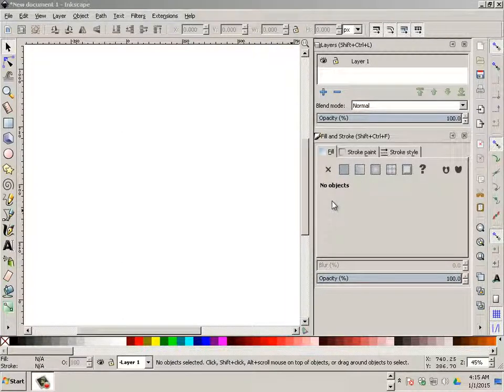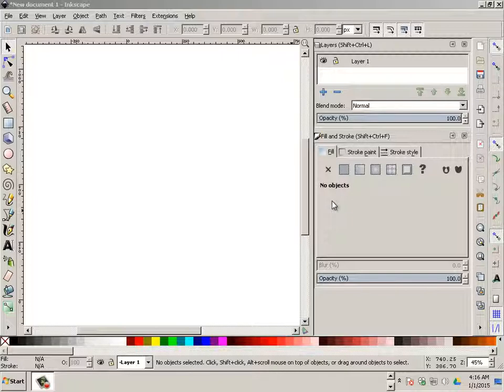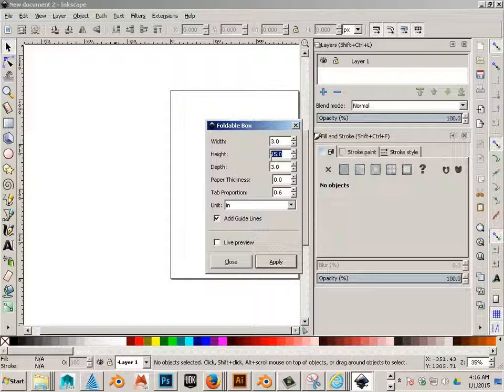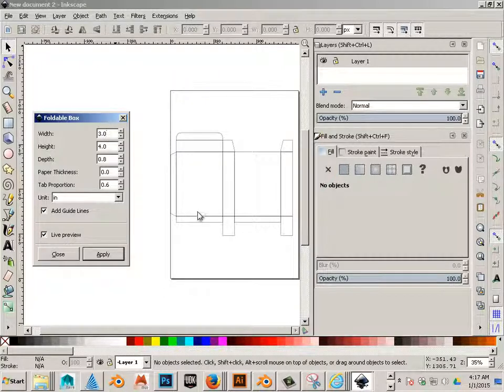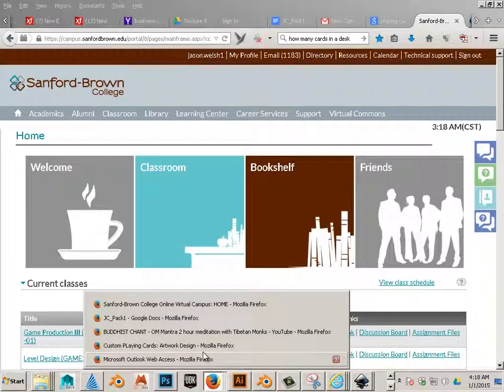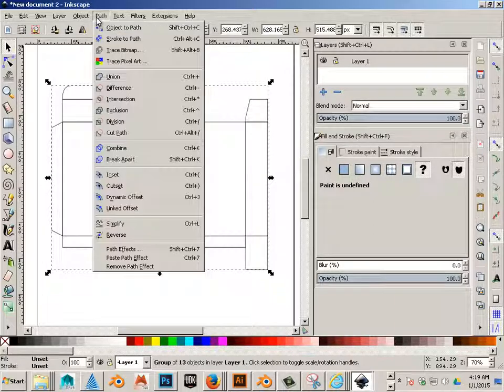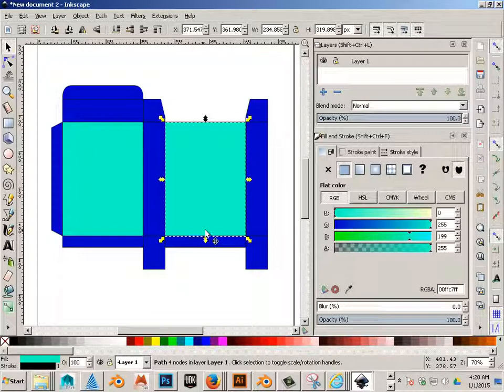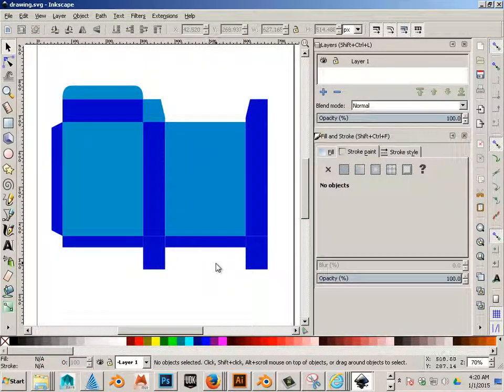0401 Foldable box Script